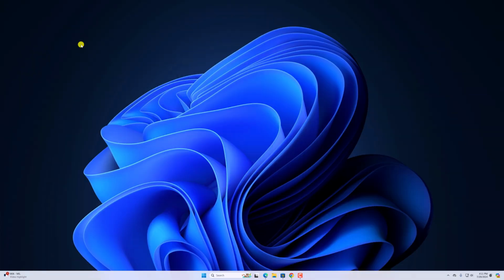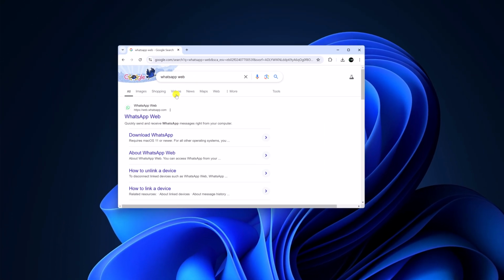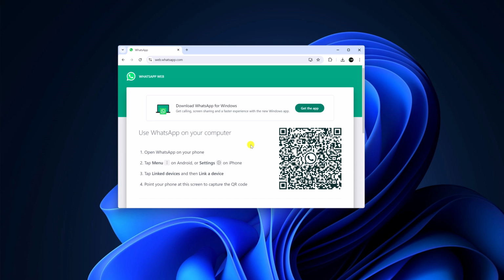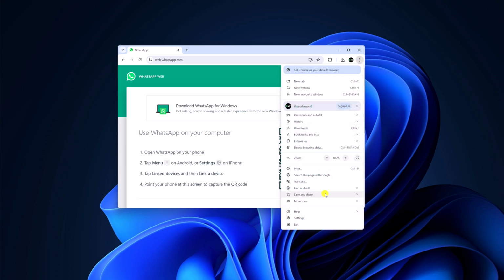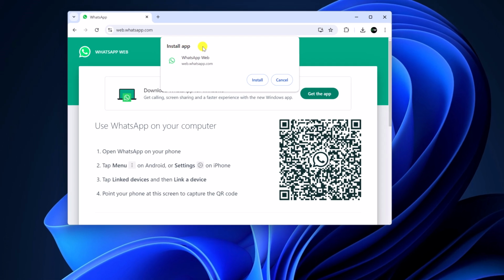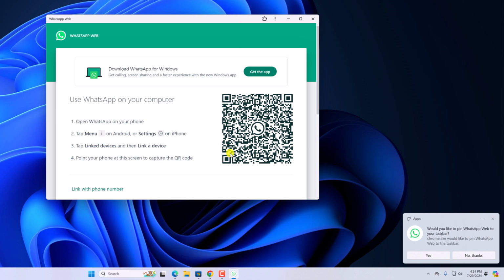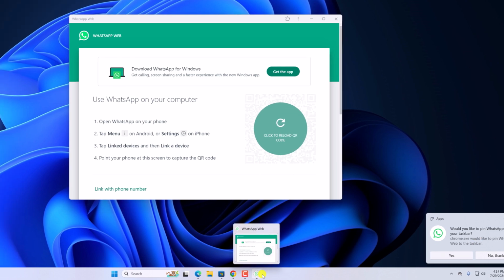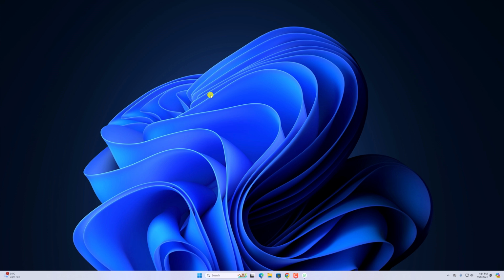How to Use WhatsApp Without Downloading It on Windows 11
In this video, we are going to learn how to use WhatsApp without downloading it on Windows 11. If you don't want to install an additional application to use WhatsApp on Windows 11, then you can use WhatsApp without downloading it on Windows 11.